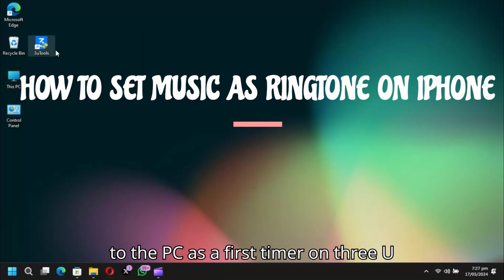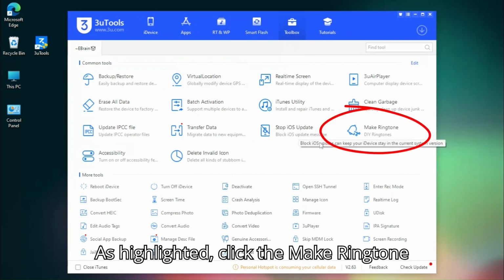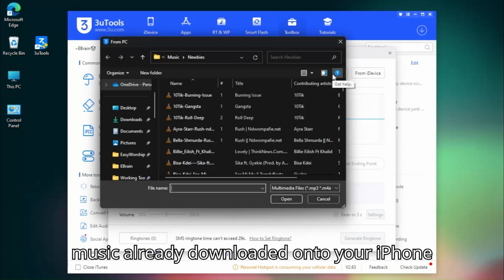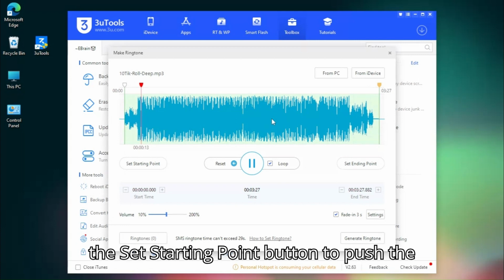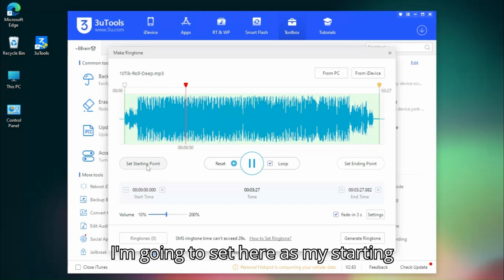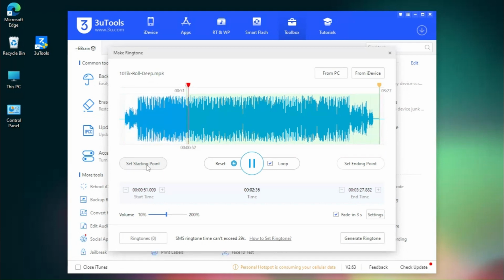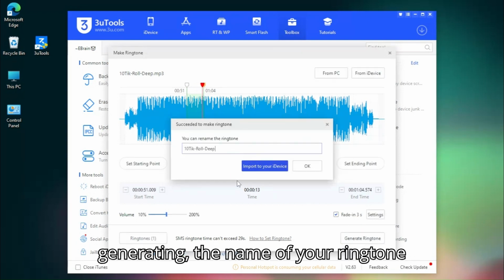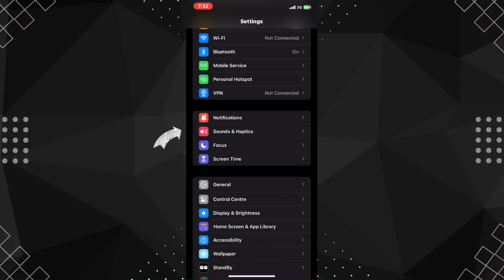HOW TO SET MUSIC AS RINGTONE ON YOUR IPHONE FROM PC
This short video is about how to use music either from your apple music library or computer as ringtone on your iPhone using 3U Tools software.